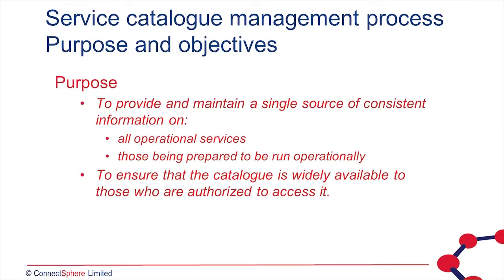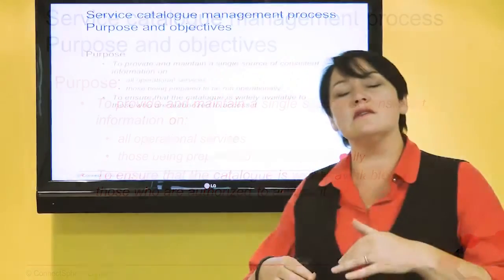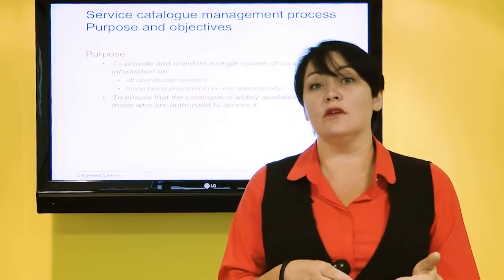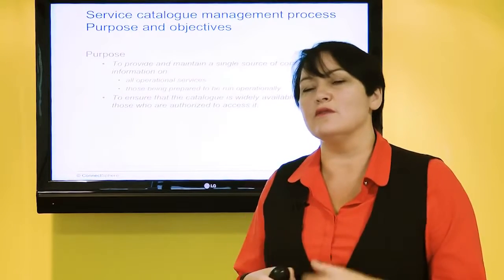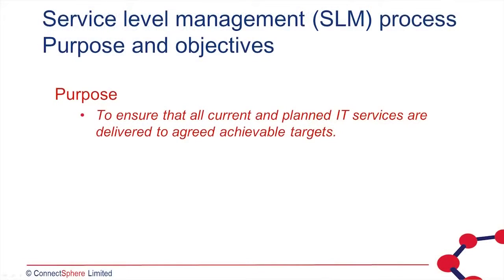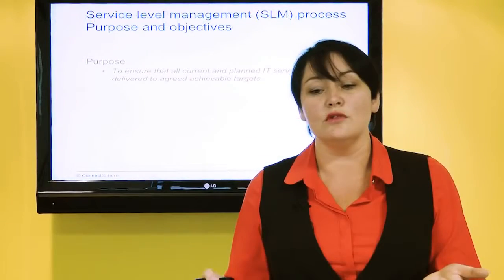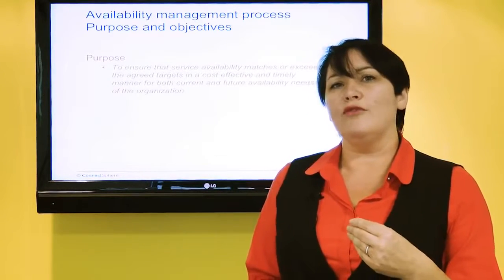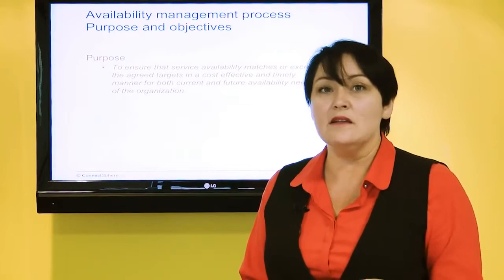Introduction to ITIL Service Design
An introduction and brief overview of the 2nd ITIL Lifecycle phase, Service Design. This video can supplement your ITIL Foundation learning experience and serve as a study aid for the ITIL Foundation test.